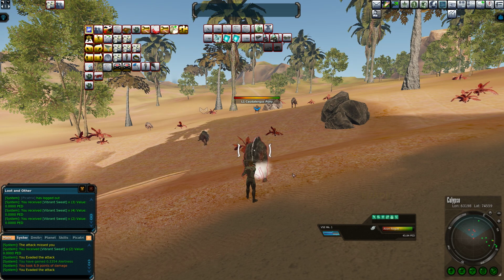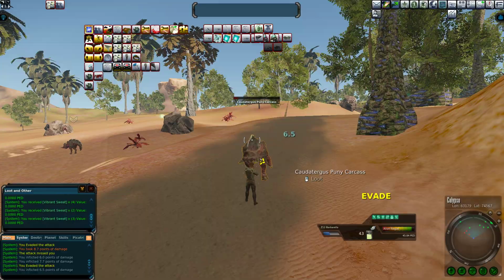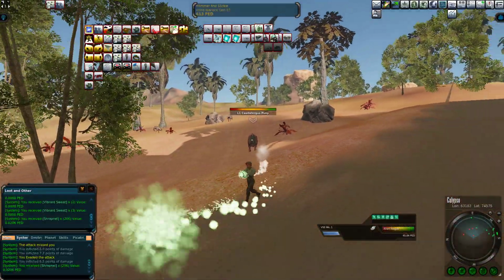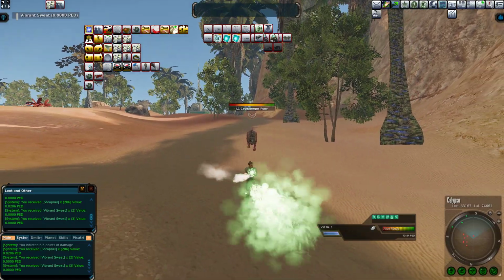Frunting: fruitwalking and swunting. How to Swunt without losing concentration to damage.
Charpters:
00:00 The basics
02:38 The new swunting method explained
03:46 Frunting demonstration

This video is dedicated to broadening peoples use of sweating and swunting in entropia universe. I've never come across anyone else doing this during my 3+ years of playing this game so I thought why not give it a go and make a tutorial video. Most of my videos will only serve to help my Disciples and serve as an instruction of how to make every single PEC count.

Hope you had some use of this video, we'll see if there will be more like it.

Until next time I wish you a fantastic day!